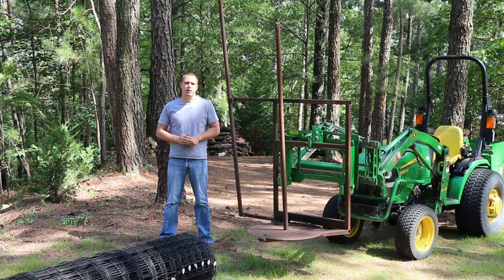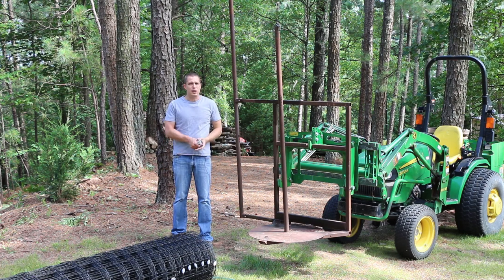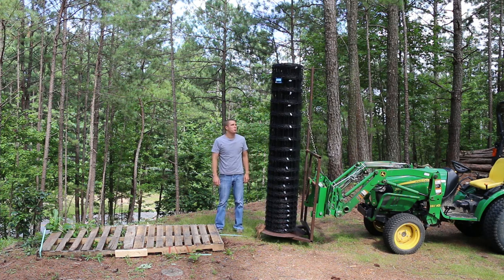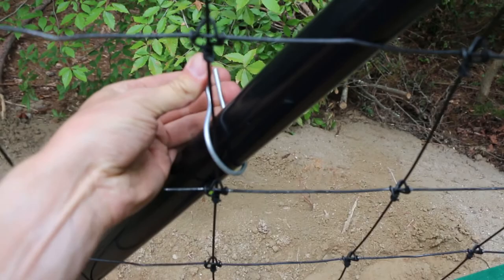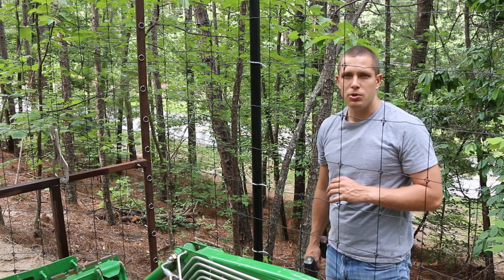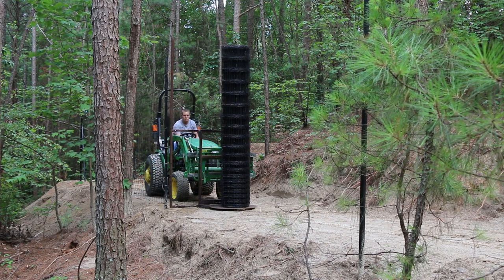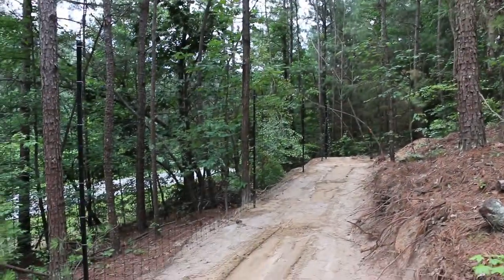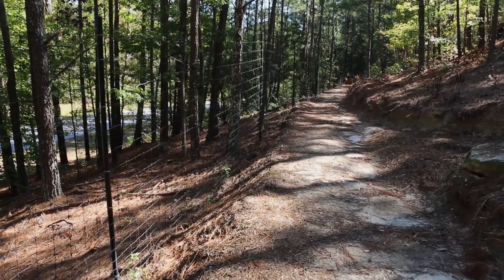8ft Metal Deer Fence Install Part 2 - Fencing Attachment - Corrected length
Corrected video length --- In this video I show my custom built loader attachment I use for installing and tensioning metal fencing with my John Deere 2032R.  Once the wire is up, I attach it to the poles using Aluminum Easy Twist Ties.  The next step is building the driveway gate.